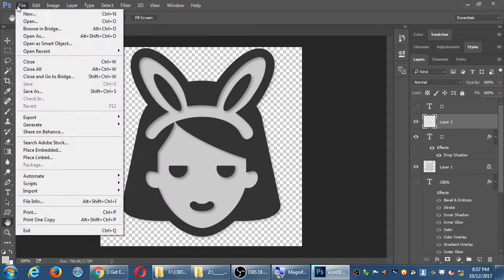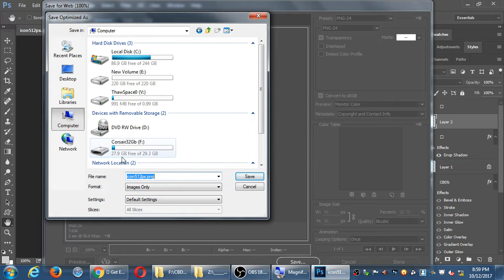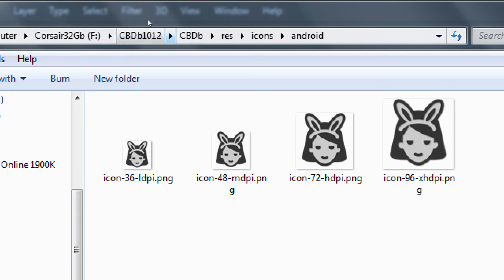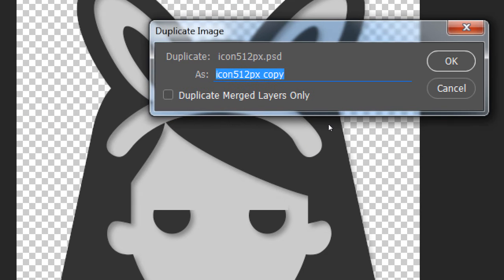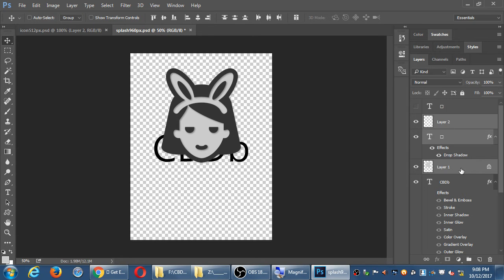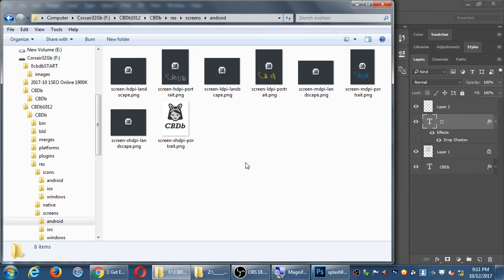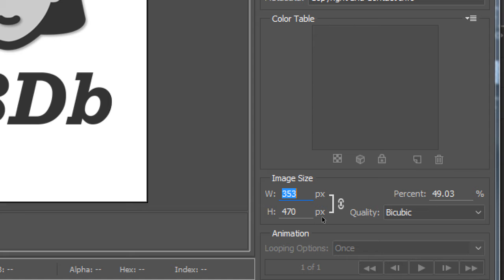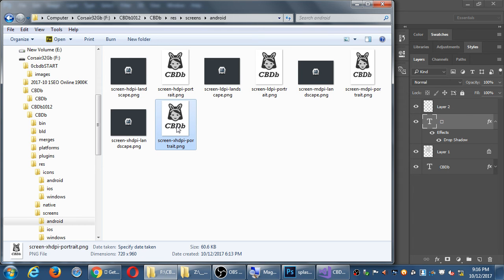MAD I 2017 10 12 20 56 37